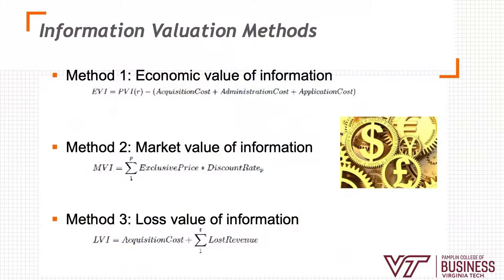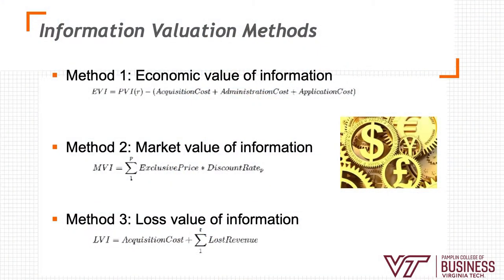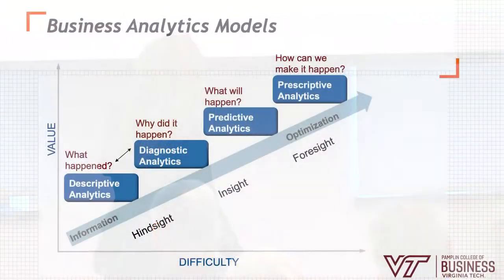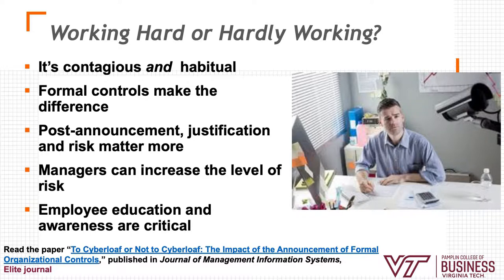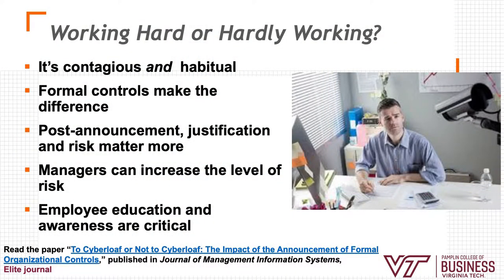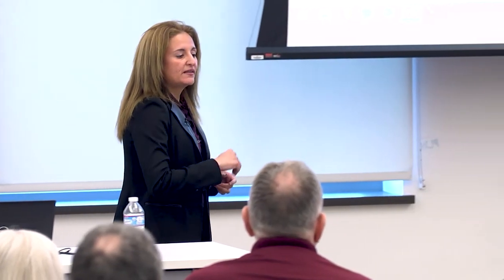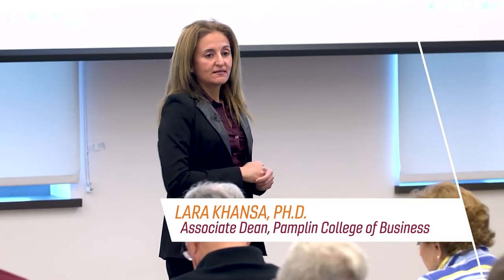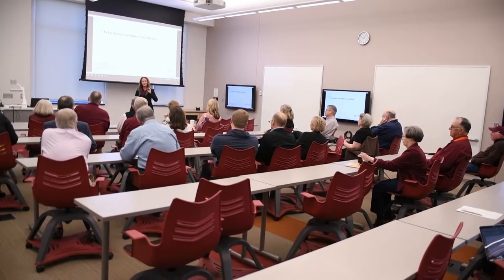Free Data Can Make You Richer